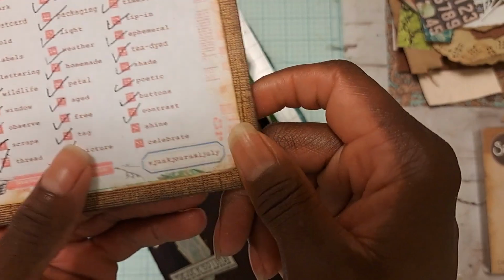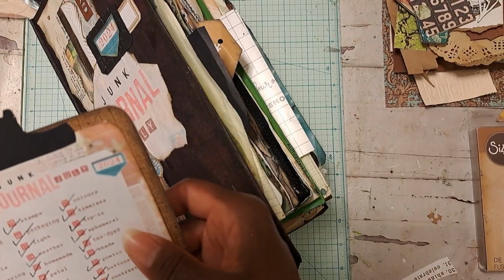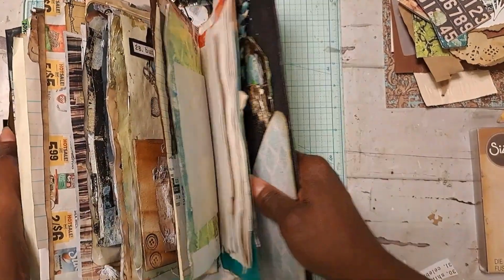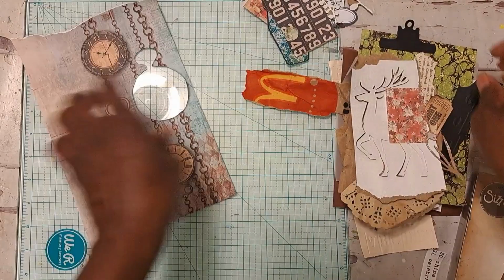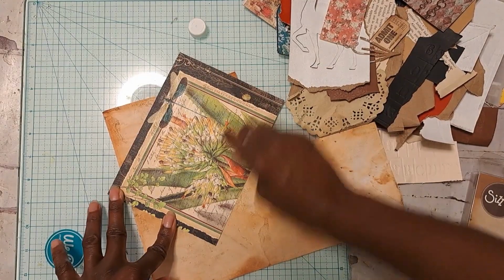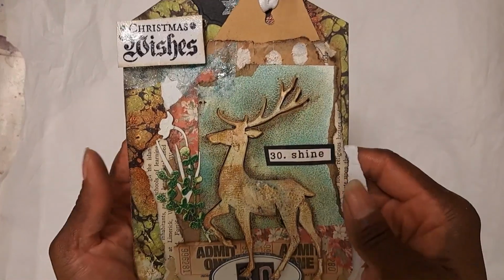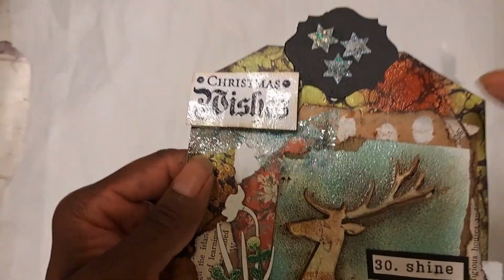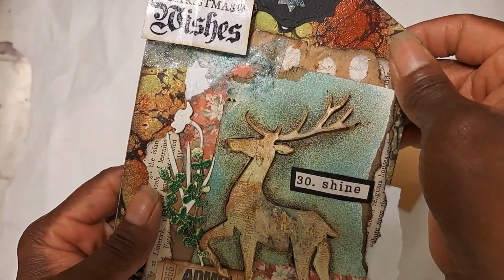Christmas in July Tag | junkjournaljuly :30 & 31- Shine & Celebrate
Craft with me as I make a Christmas in July themed mixed media tag for the junkjournaljuly challenge, hosted by @megjournals collaboration with @GetMessyArt. The last two prompts for the month are "Shine," and "Celebrate. Join along and be a part of the crafty movement.

Supplies used:

-Scraps
-Glue
-Tim Holtz Bigz die "Prancing Deer"
-Die cut flowers
-Tim holtz Embossing glaze (crackling campfire, speckled egg, rustic wilderness
-Ranger Clear Embossing pen
-Ranger clear detail embossing powder
-Heating/ Embossing tool
-Archival inks (Jet black, Vintage photo)
-Distress Oxide inks (Broken china, Fired brick, etc.)
-Tim Holtz Distress crayon - vintage photo

-Faux glass
Gifted by Michelle on Instagram (@michelle.3943)